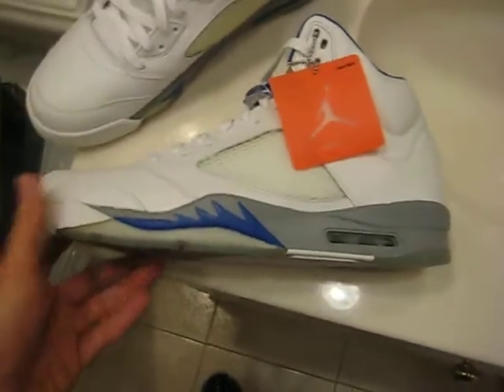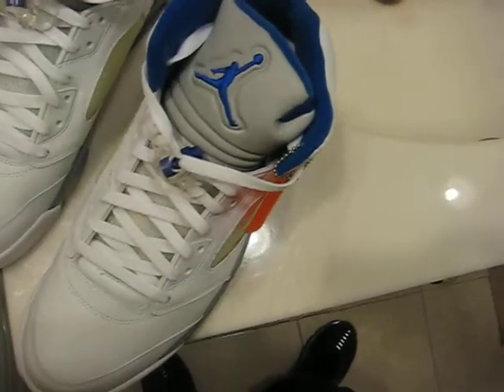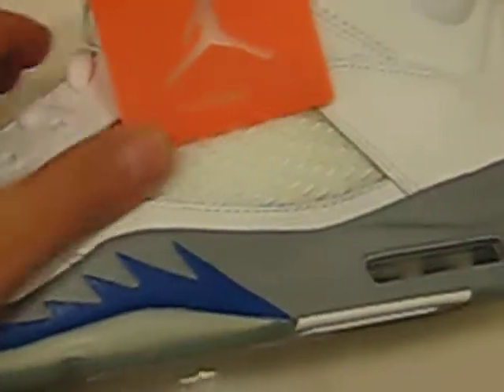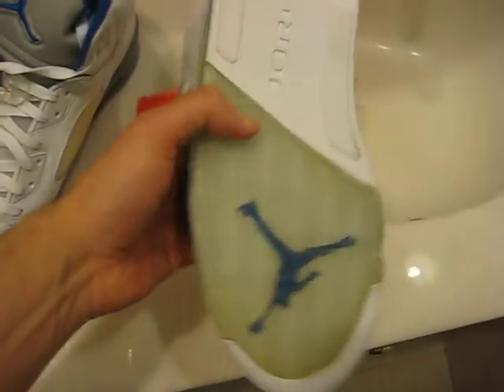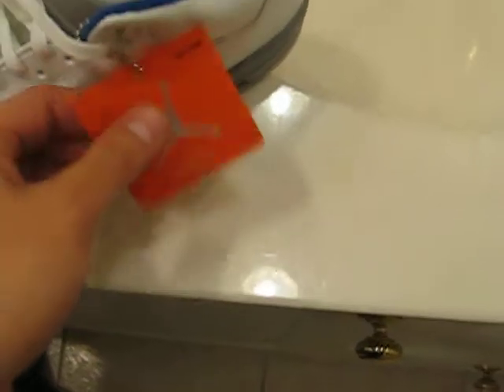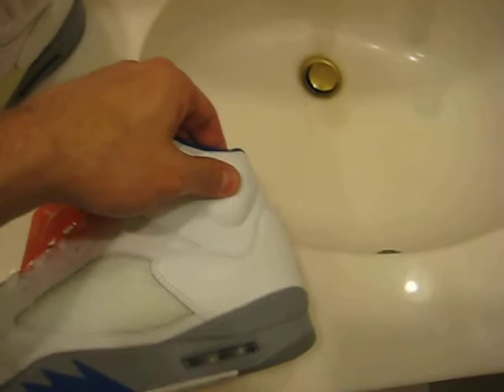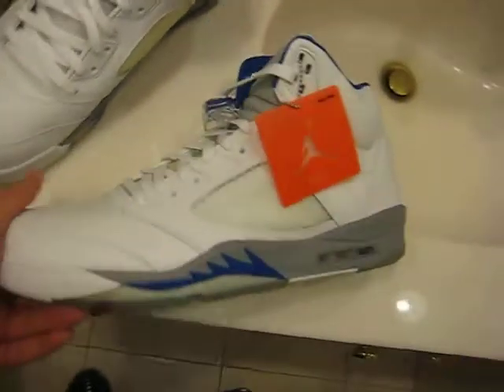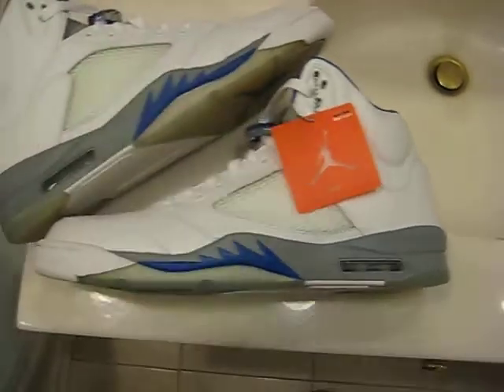Nike Air Jordan V White/Stealth/ Royal Blue 2006 Retro Live!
A quick look at the Jordan V Retro From 2006 in white/stealth/ Royal from 2006.  Video covers pricing, quality, and sizing.